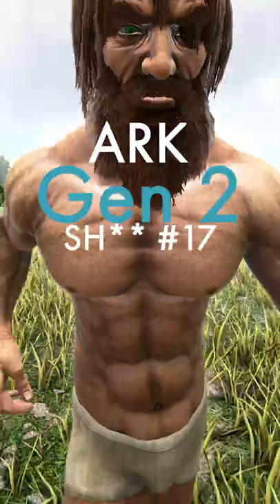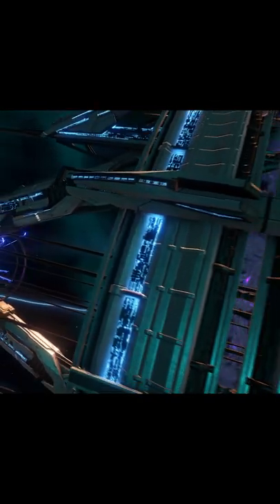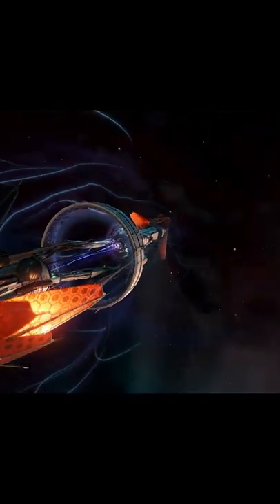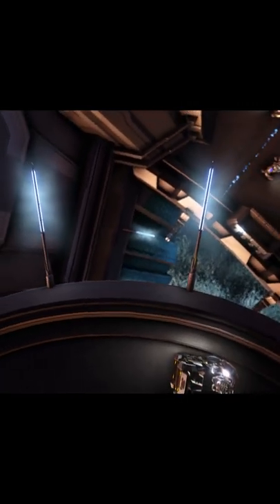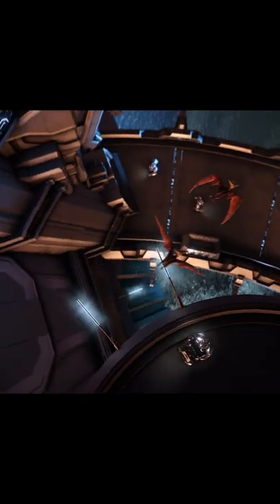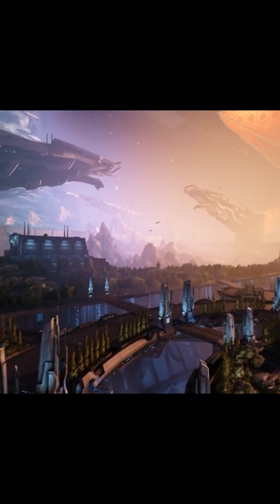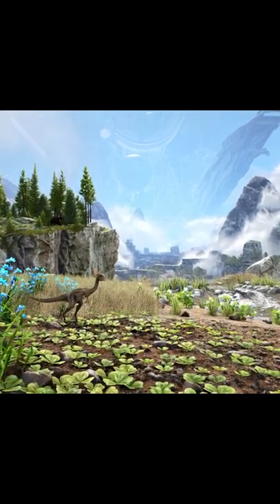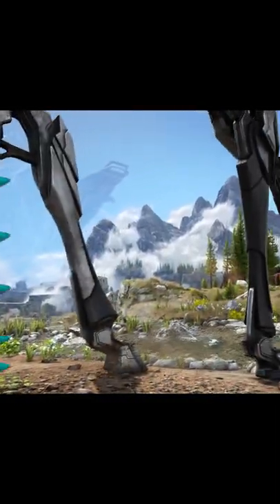Ark - Genesis 2 SH#% (Part 17)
❎WANNA RENT YOUR OWN ARK SERVER TO PLAY ON w/ FRIENDS?❎

In this Ark series I'm going to be going over items, weapons, dinos, creatures, biomes, and more from the new Genesis: Part 2 map! Genesis 2 has a ton of new things being added to the game! I'll be covering everything from the Stryder to the new creatures Noglin and Shadowmane. I'll talk about new weapons like the Tek Bow, the Minigun, and Tek Pistol. New Gen 2 stuff like the Egg Incubator, the Tek Crop Plot, the Remote Camera Security System, the Canoe, the Loadout Mannequin, the Hoversail, and more! This is Part 17 of a Ark Survival Evolved series called "Ark Gen 2 SH#%".
Ark: Survival Evolved Genesis Part 2 Genesis Ship, Gen 2 Genesis Ship, & Ark Genesis Ship.  Ark Gen 2 biomes & Ark Gen 2 mission zones.

🔹Intel i9-9900k🔹
🔹ASUS Prime Z390-P🔹
🔹Corsair H75 AIO Liquid CPU Cooler🔹
🔹Alienware 24.5in Gaming Monitor(G-Sync)🔹
🔹Logitech G502 Gaming Mouse🔹
🔹Corsair K70 RGB Gaming Keyboard🔹
🔹SteelSeries Arctis 7 Gaming Headset🔹